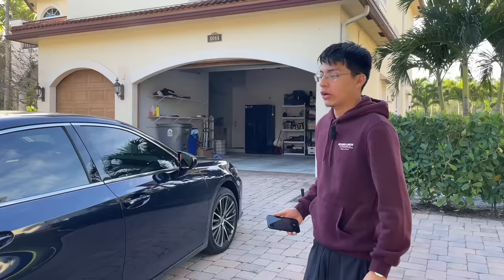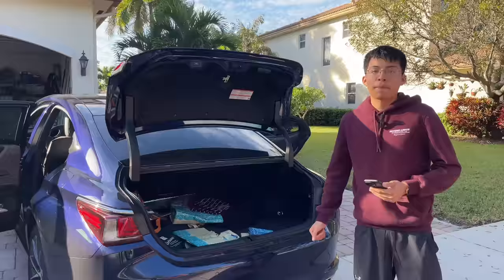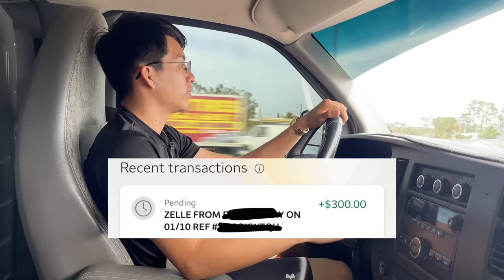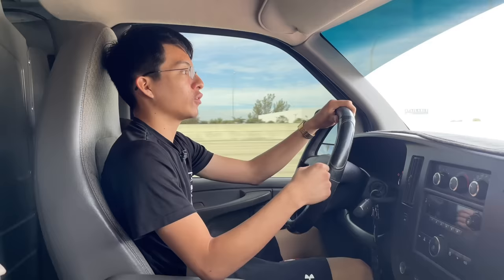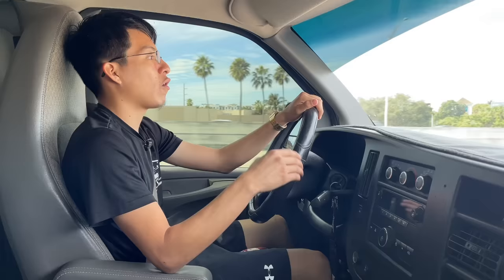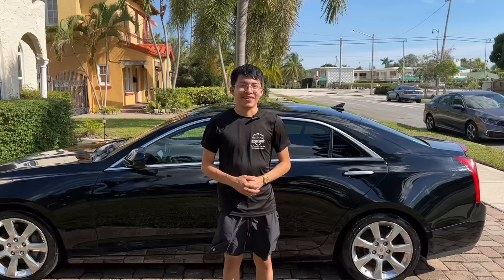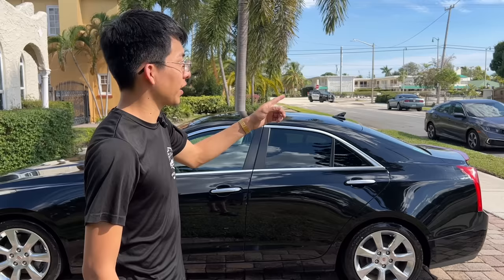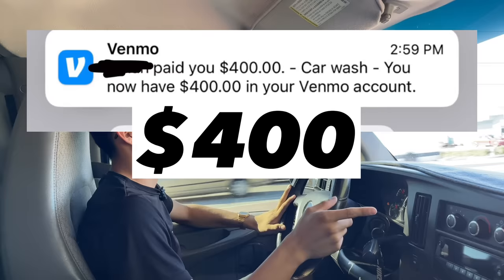How I Make $700 in 5 Hours Detailing - Detailing Beyond Limits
In this video, I bring you guys along with us to detail a couple of cars as we are a mobile car-detailing company. I share what a typical day looks like and  how much we make on average as well as how much we made this specific day. ENJOY!!

Having a hard time trying to run AND manage everything in your detailing business? Win more jobs and get paid faster by using Jobber.

Tools, Products & Equipment We Use ↓
Interior:
Interior Microfiber Towels (36-Pack)
Interior Microfiber Towels For Delicate Surfaces
P&S Express Interior Cleaner
KochChemie Pol Star Interior Cleaner
Meguiars All Purpose Cleaner
KochChemie GreenStar All Purpose Cleaner
Glass Cleaner (3-Pack)
Detail Factory Detailing Brushes
Autofiber Interior Scrubbing Sponge (3-Pack)
Interior Scrubbing Sponge (Bigger)
Interior Star Scrubbing Sponge (For Steering Wheels)
KochChemie Odor Eliminator/Fresh Scent
FurEEL Pro II (Pet Hair Remover Shop Vac Attachment)
Lilly Brush Pet Hair Remover
Lilly Brush Larger Size
Rubber Pet Hair Remover Brush
Interior Dressing VRP
Leather Conditioner
Ridgid 4 Gal Shop Vac With Auto Detailing Kit
Spray Bottles 32oz (4-Pack)
Hand Pump Sprayer
Upholstery Shampoo
1. Terminator
2. Carpet Bomber
3. Finisher
303 Aerospace Protectant
Cordless Drill
Drill Brushes

Exterior:
5 Gallon Bucket + Grit Guard/ Lid
Meguiars Gold Class Soap (pH Neutral)
Meguiars Wash & Wax
CG Wash Mitt x2
TRC Wash Mitt x2
P&S Brake Buster (Wheels/Tires)
Wash Mitts (2-Pack)
Microfiber Towel 10 Pack
Microfiber Towel (36-Pack) (Alternative)
Tire Dressing
Tire Dressing Applicator
Clay Bar
Meguiar's Spray Wax (Drying Aid Too)
Formula 4 Spray Wax
Invisible Glass Cleaner (Pack of 2)
P&S BeadMaker (Spray Sealant)
Hand Pump Sprayer
iK 1.5 Pump Sprayer
iK Foam Pro 2 Pump Sprayer
“Little” EZ Detail Brush
“Big” EZ Detail Brush
EZ Detail Combo
Tire Brush
Lug Nut Brushes
Pressure Washer Gun (Pro)
Pressure Washer Gun Tips
Foam Cannon (Pro)
Drying Towel